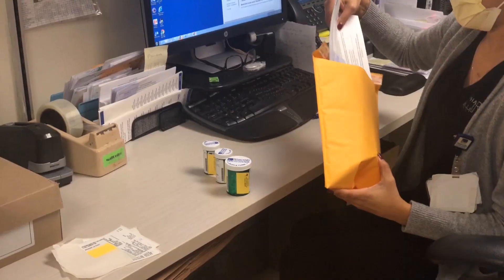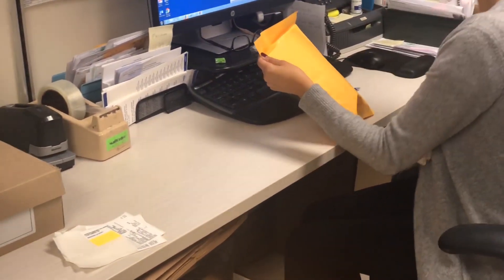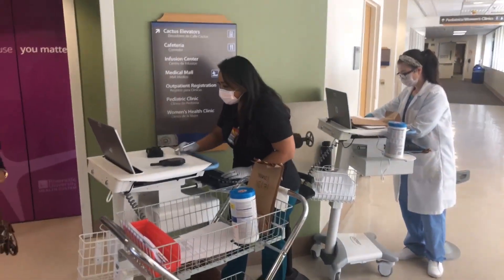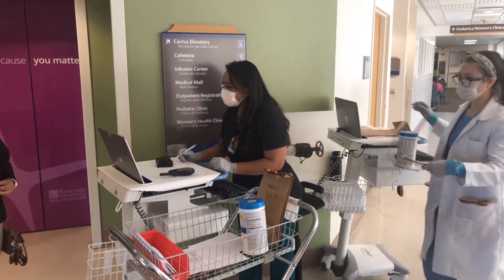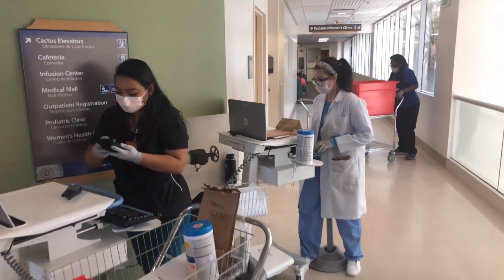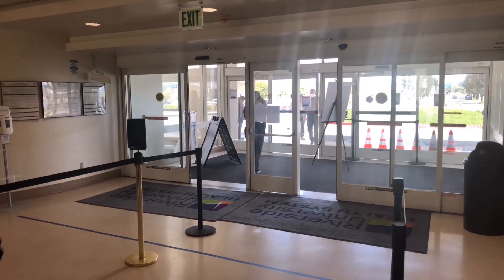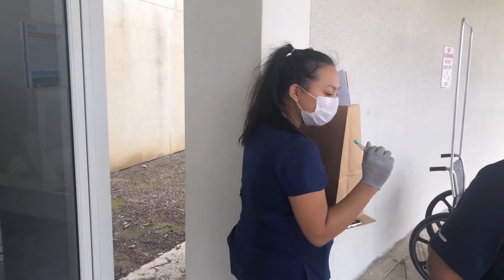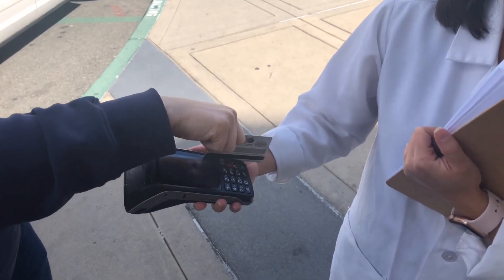RUHS Pharmacy Curbside Pick-up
In order to limit foot traffic through the hospital and medical center, Riverside University Health System pharmacy staff have developed a process for curbside pick-up and prescription delivery by mail.